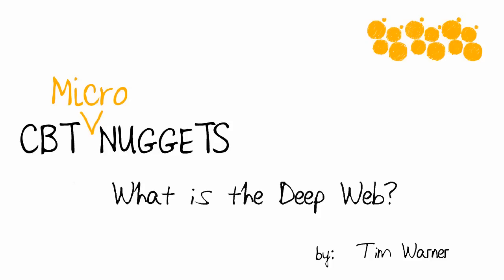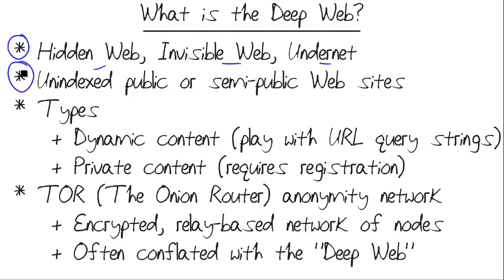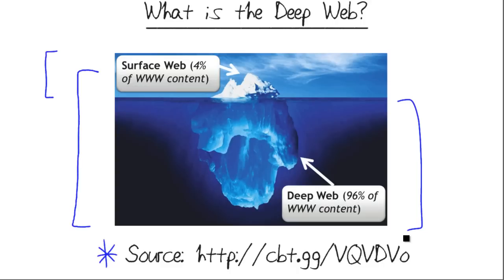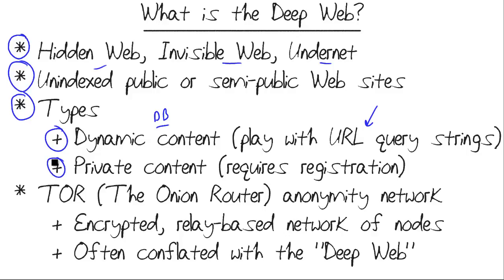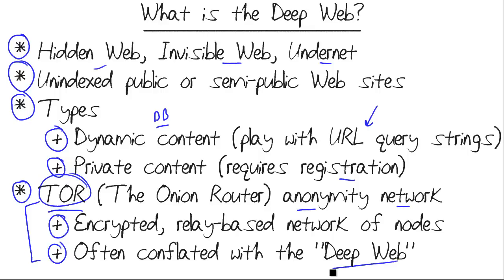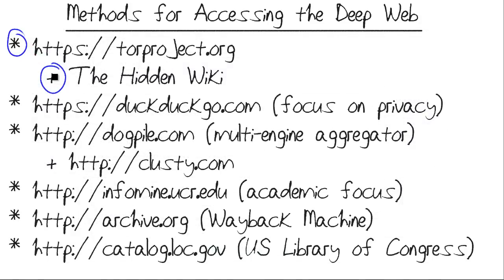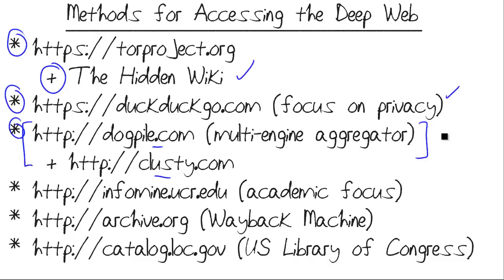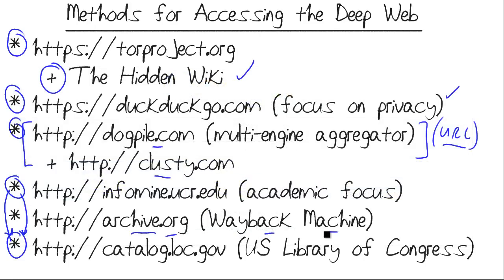MicroNuggets: The Deep Web Explained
In this video, Tim Warner covers the Deep Web: what it is, what it offers, and how you can access it. It sounds very secretive, but the majority of the world wide web isn’t visible via search engines. You’ll typically find static pages rather than dynamic websites.

The Deep Web is one of those five-dollar buzzwords that is referred to in different terms around the internet, such as the hidden web and invisible web. It consists of unindexed public, semi-public, and private websites all over the world.

These are web servers running common software and displaying HTTP or HTTPS content that isn’t picked up by most search engines. Approximately 4 percent of the entire content of the world wide web is visible, with the rest making up the Deep Web.

Although it’s tempting to think of this as cloak-and-dagger, CIA type content that’s just waiting to be discovered, the vast majority of it is composed of relatively vanilla static pages.